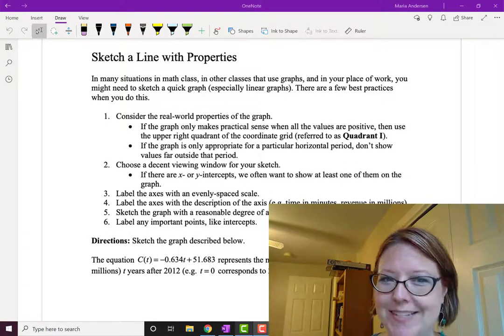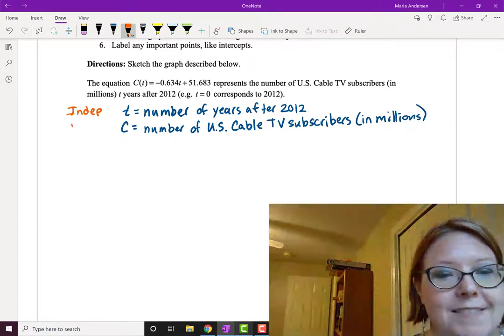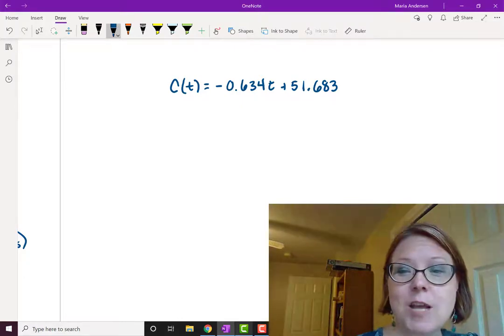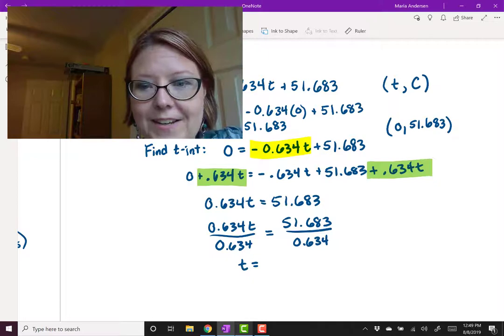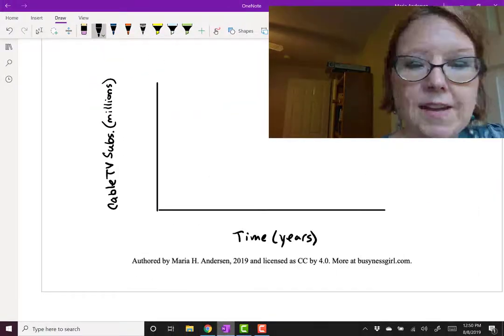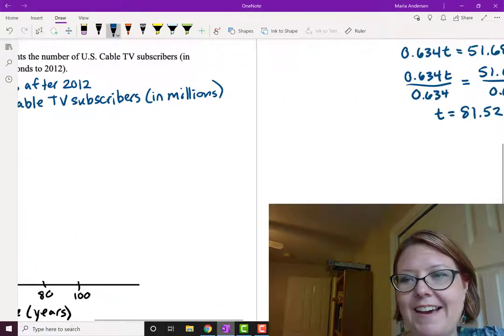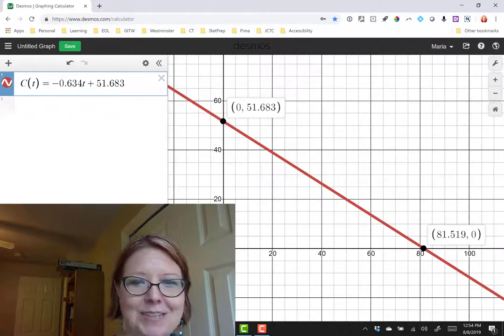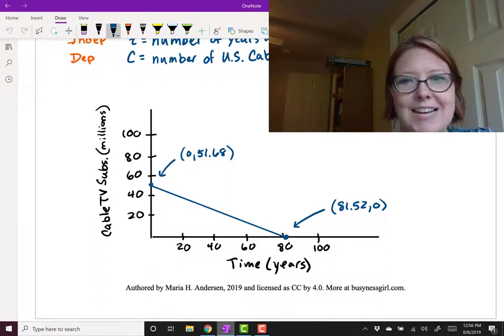CAC Sketch a Line with Properties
Topic: Graph of a Line, Video 10 of 10
Video Title: Sketch a Line with Properties

Learning Objectives:
- Graph a linear function using technology.
- Determine the intercepts of a linear function algebraically.
- Sketch a detailed graph for a linear function.

Vocabulary:
- intercepts, x-intercepts, y-intercept
- label the axes